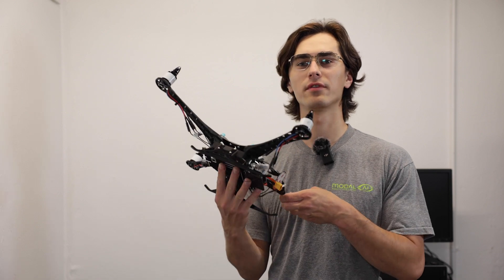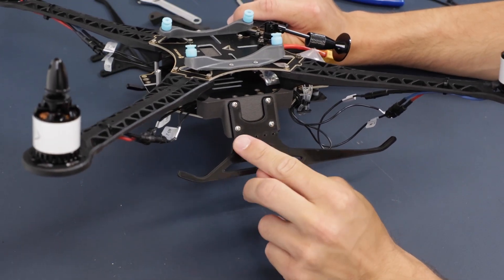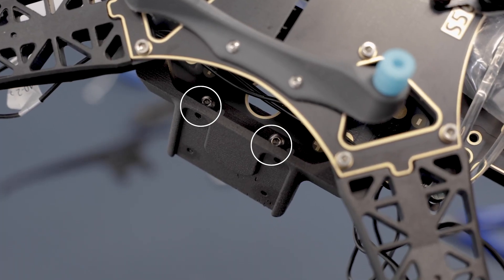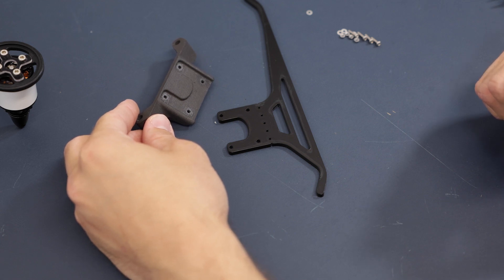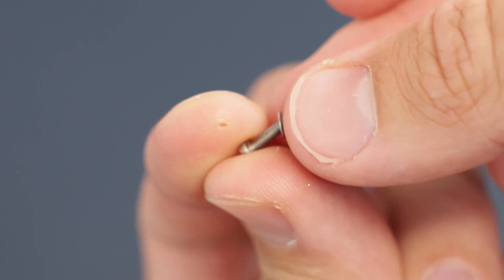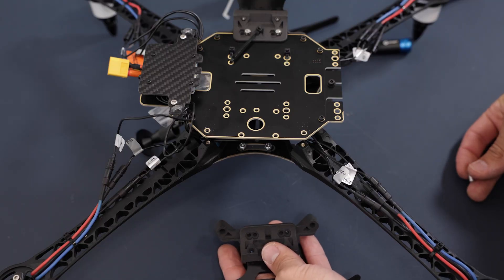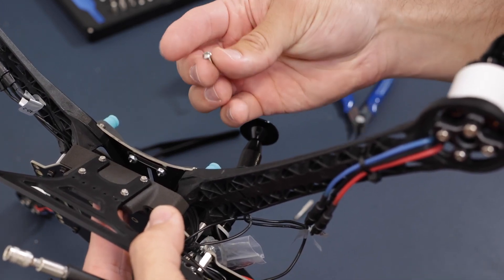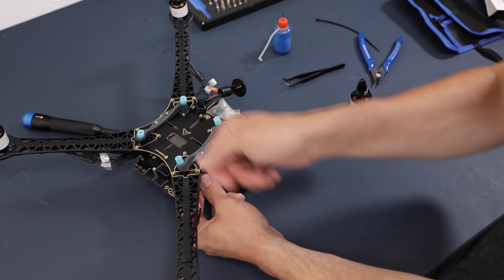Sentinel Landing Gear Replacement Tutorial | ModalAI Bootcamp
In this video, Jaroslav demonstrates how to replace the landing gear of the VOXL 2 Sentinel Development Drone

Based in San Diego, California, ModalAI was formed by former Qualcomm R&D leadership in 2018 and builds on their prior research and development in the drone and robotic markets. ModalAI’s VOXL product line helps manufacturers and independent builders get to market quickly and affordably.